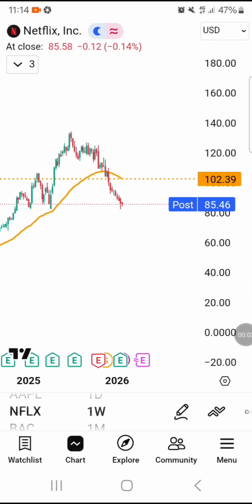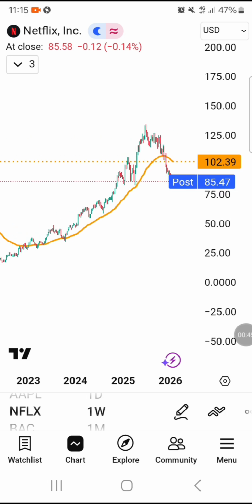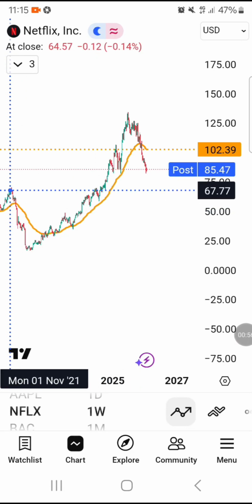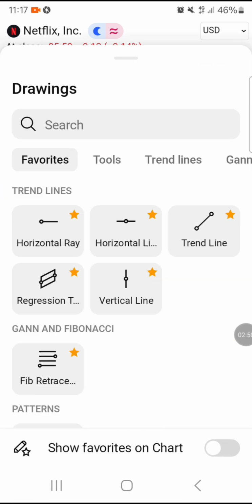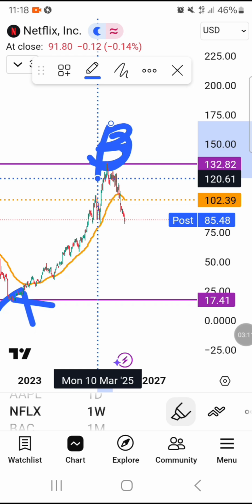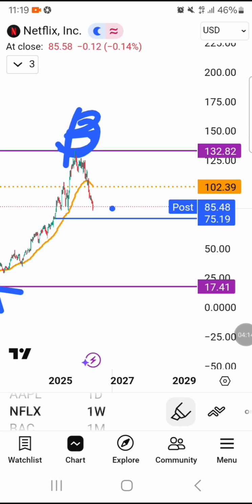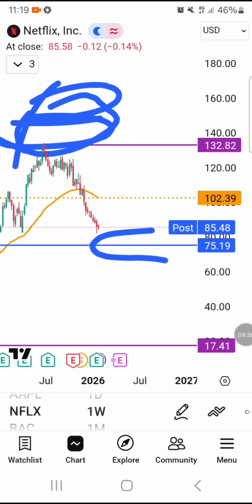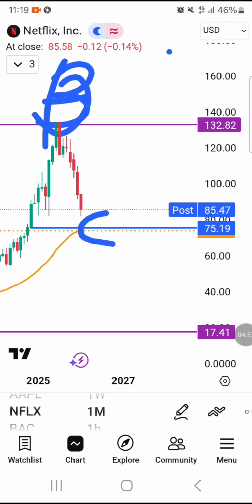Understanding the strategy of current transactions.